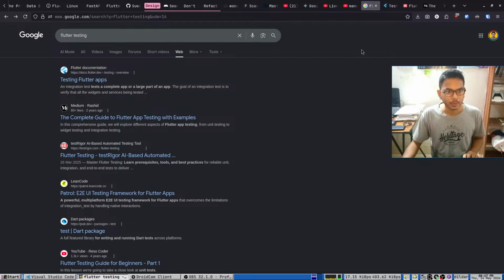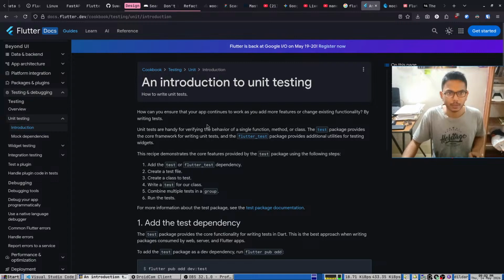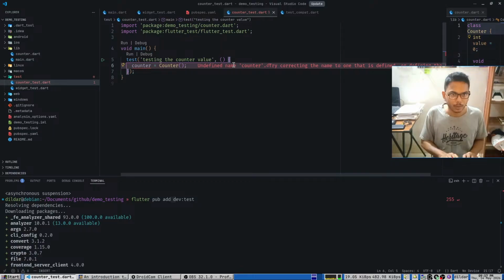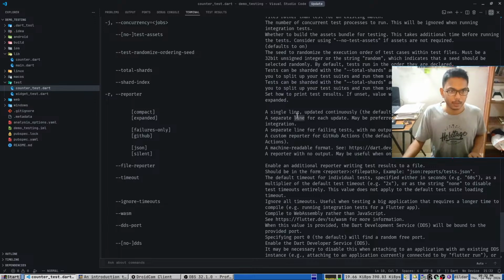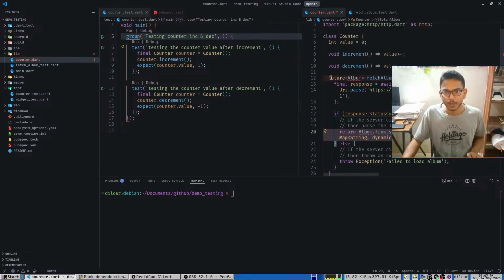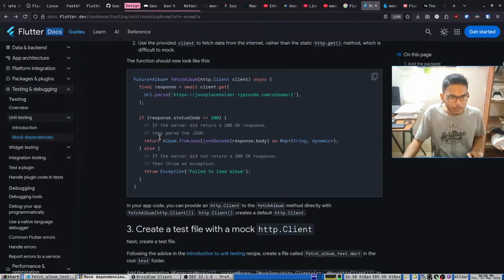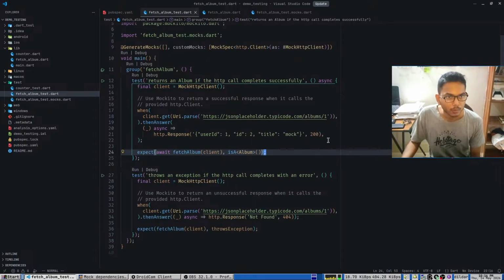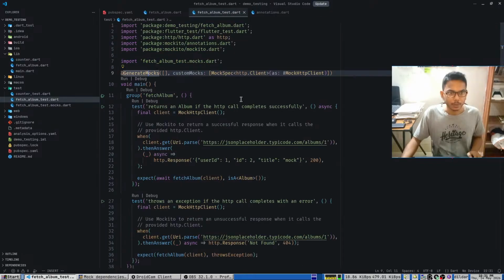Flutter App Dev: Part 1, getting my hands dirty with "Flutter Unit Testing" | Dart (live coding)